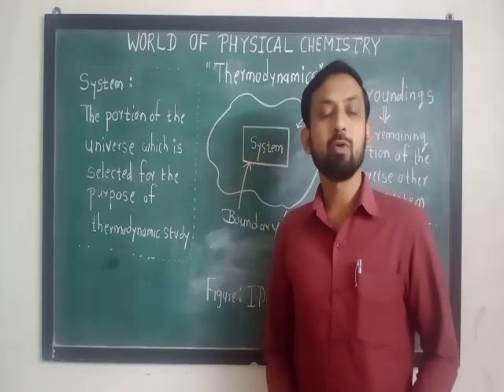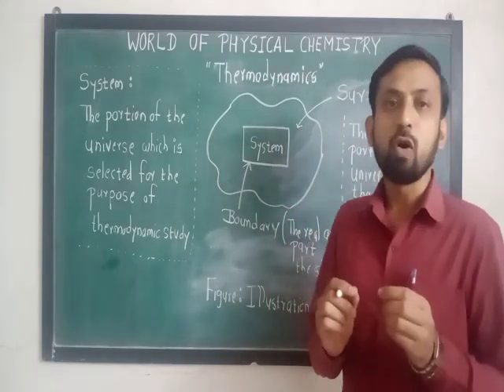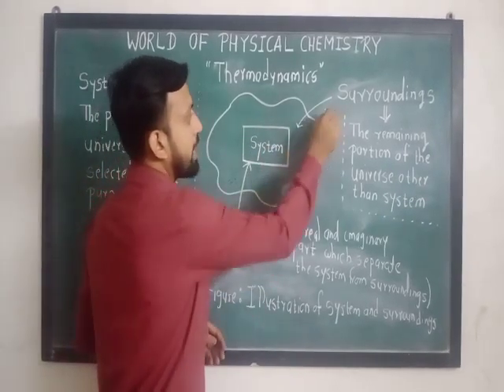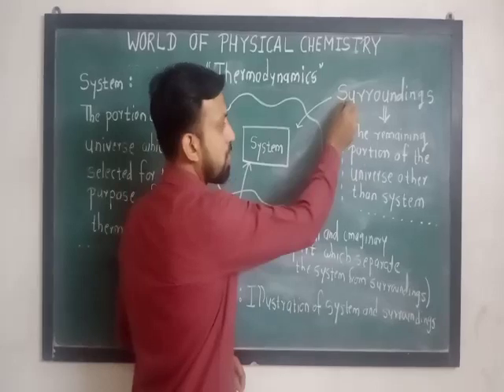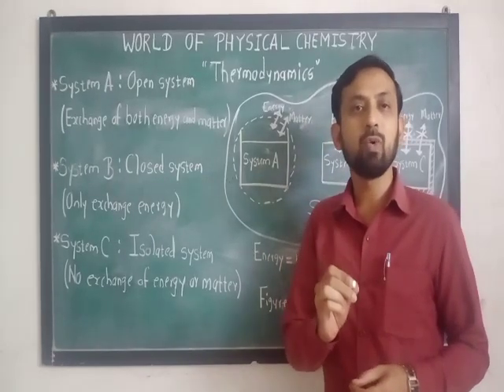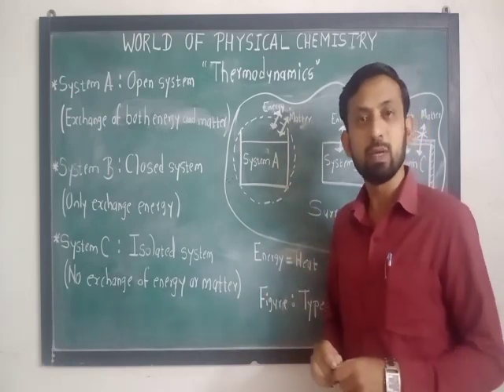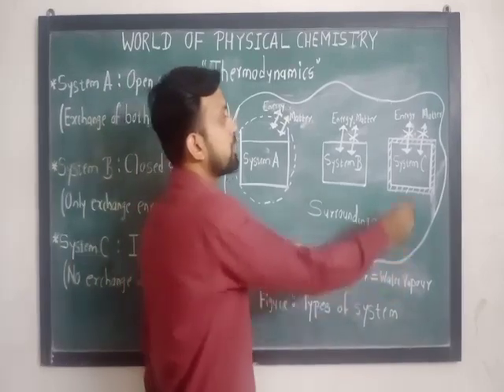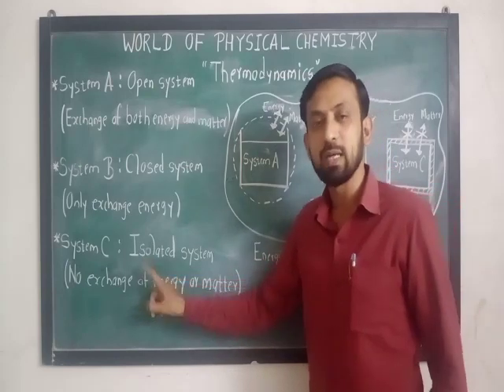System and Surroundings l Thermodynamics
In this video, you will learn about the thermodynamic terms: system and surroundings as well as the types of system.